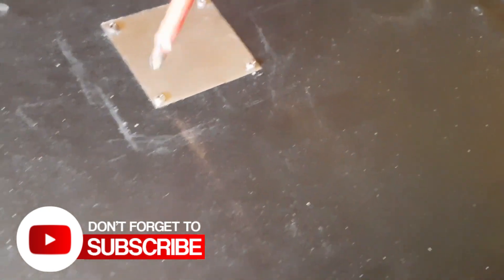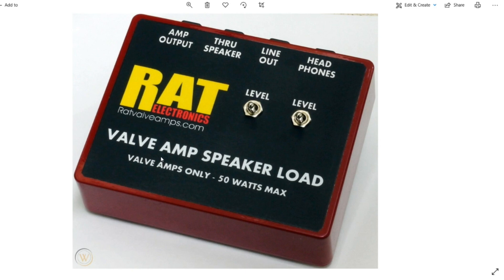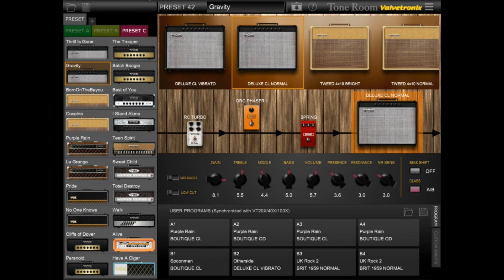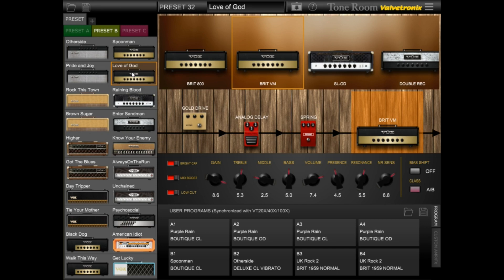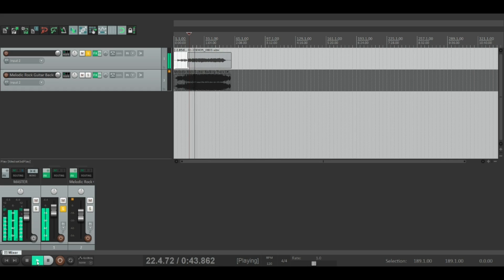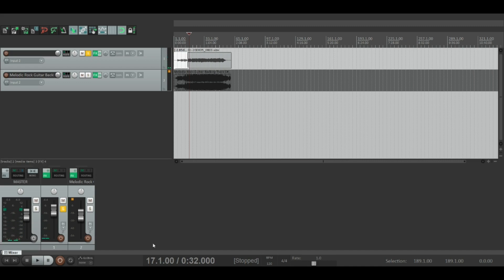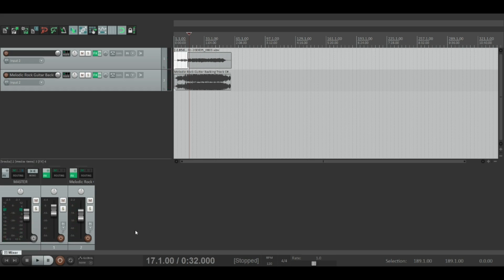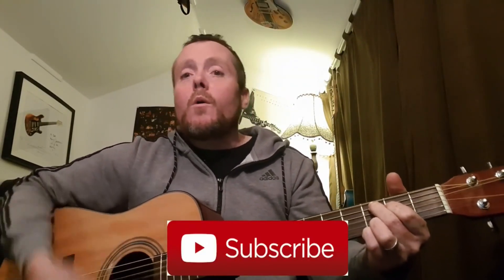How To Use Vox Valvetronix Vt 20/40/100 And Tone Room In Your DAW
Hey Everyone

The most asked question about the the Vox Tone Room is how to use it in a DAW. This is one way you can mod your amp to do just that. Added bonus is you can also use an external speaker.

f you enjoy my content and want to support me and this channel then you can do that by:

2.
4. Leave a cool comment/ask me a question
5. Tune into my my Weekly Thursday Live streams at 7pm U.K. time
6. Tell your friends :)

Guitars 4 All Go Fund Me Page - Charity donating guitars to people for free:

gf.me/u/xqt56r